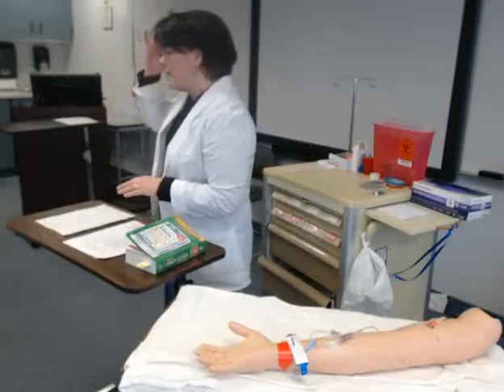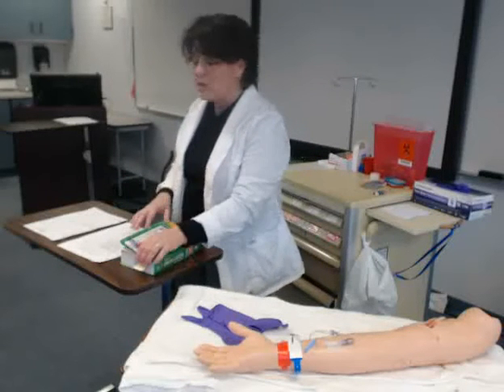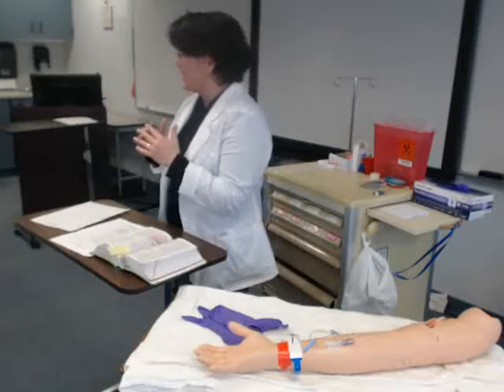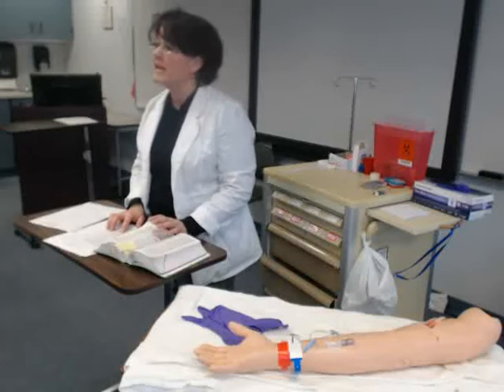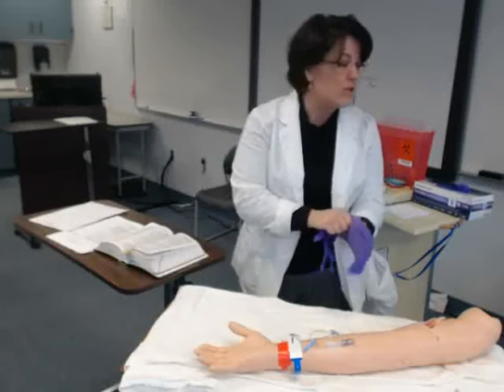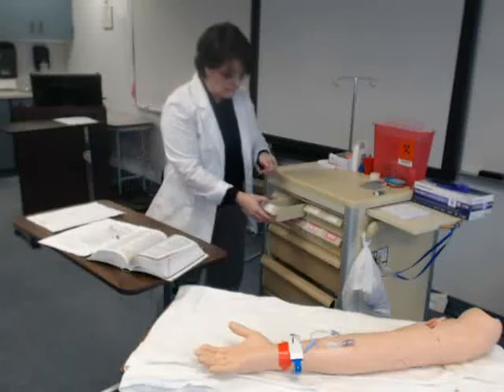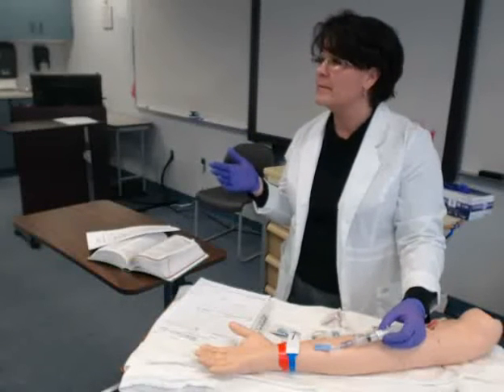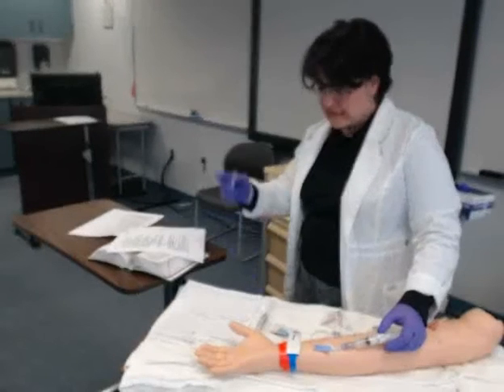IV Push Lab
IV Push Lab is a lecture capture video for Delaware Tech's Associate Degree Nursing program (NUR 180 course).